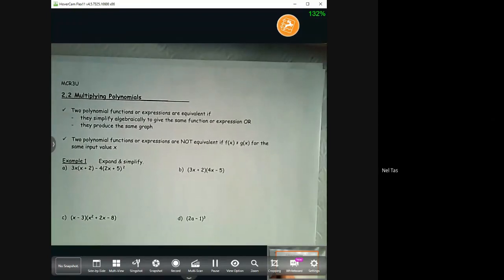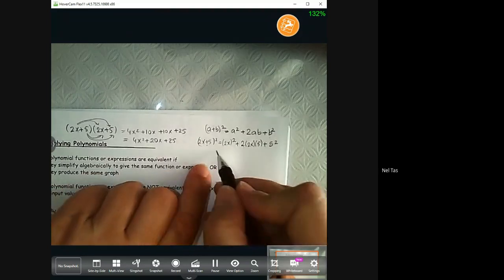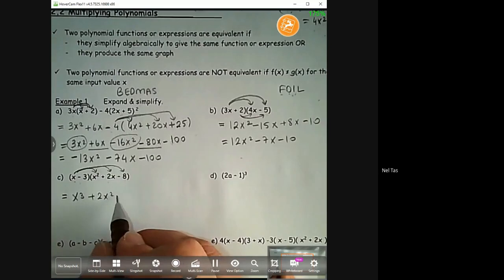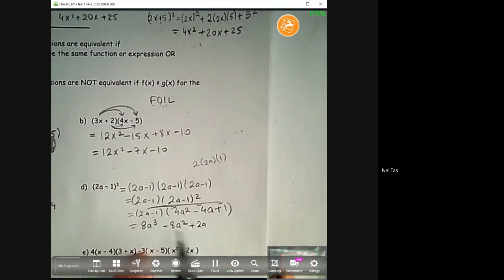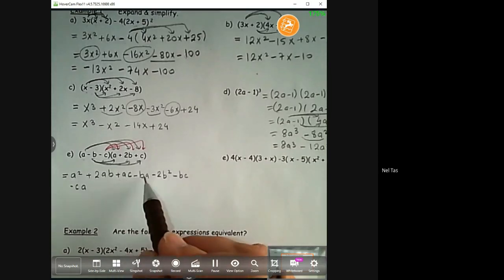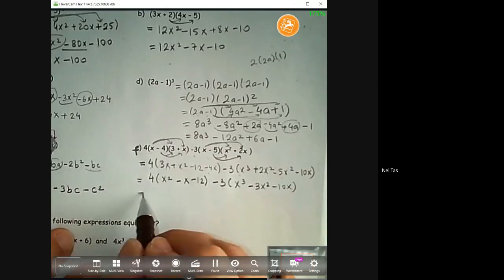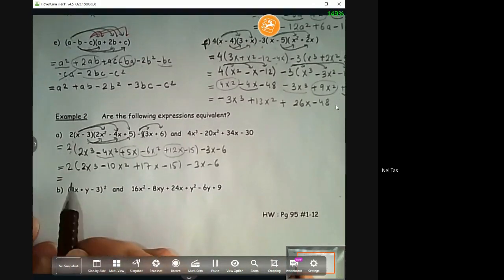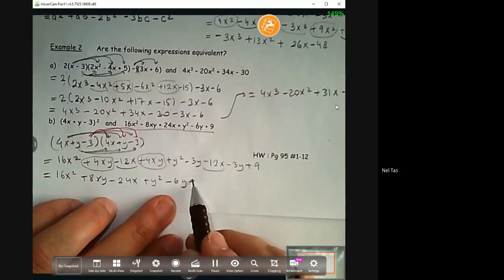Grade 11U 2.2